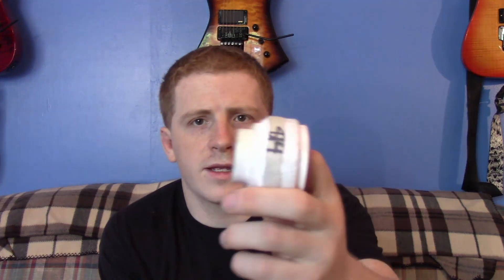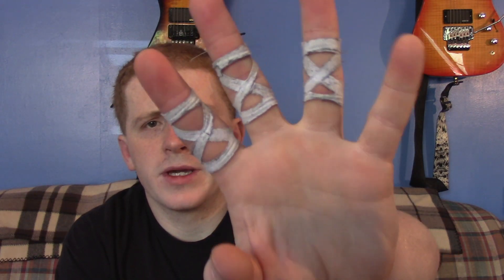93 Brand Finger Tape Review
A quick review of the 93Brand finger tape.